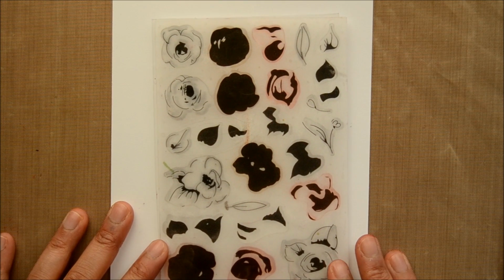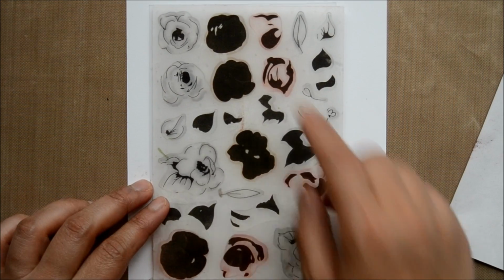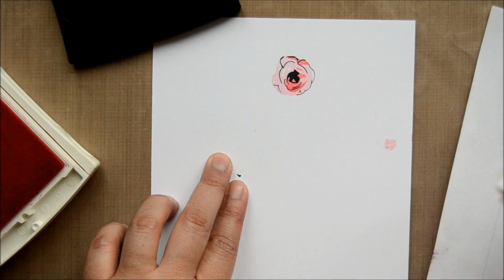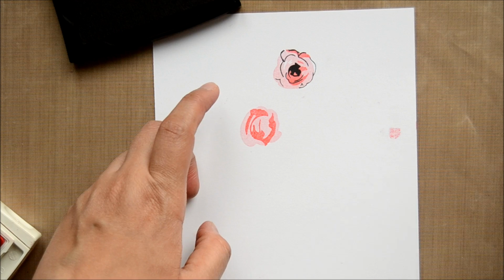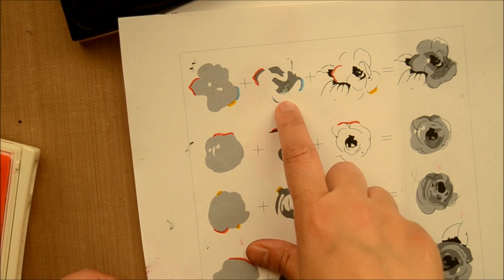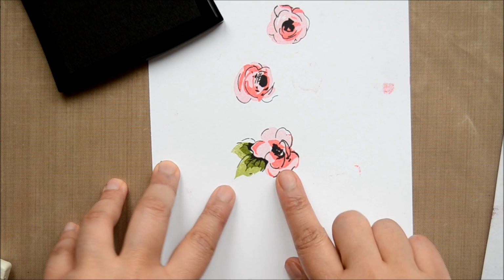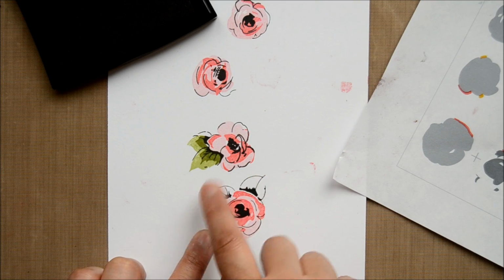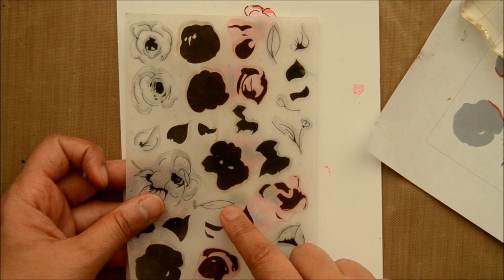Focus: Painted Flowers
In this video Tasnim shows how to orient the layers of the flowers from the Painted Flowers set.